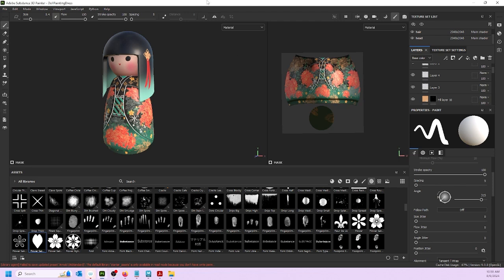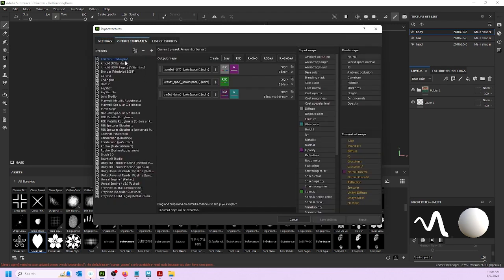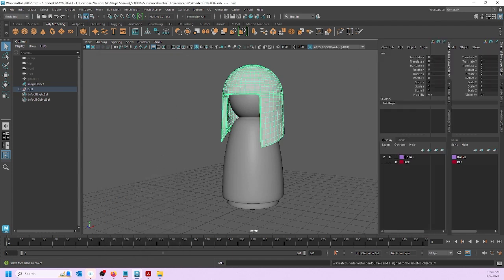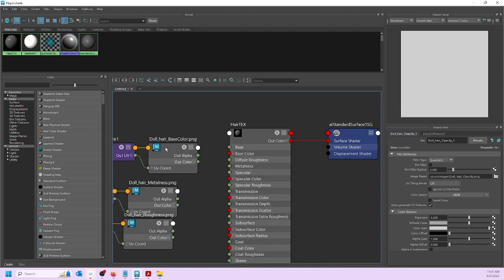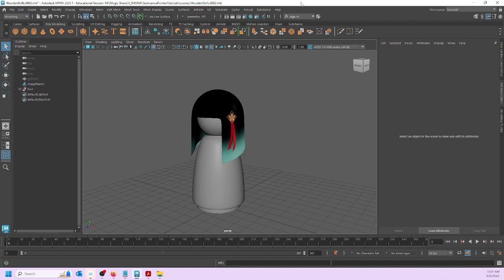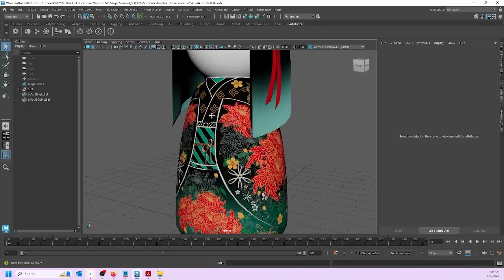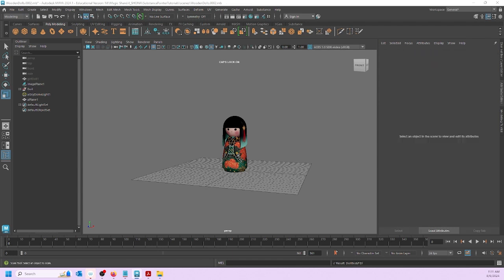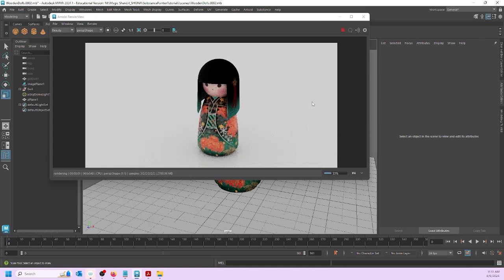Adobe Substance Painter Exporting to Maya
Welcome to Exporting to Maya in Adobe Substance Painter! This video tutorial was created by MAGIC academic tutor Shona Rose.